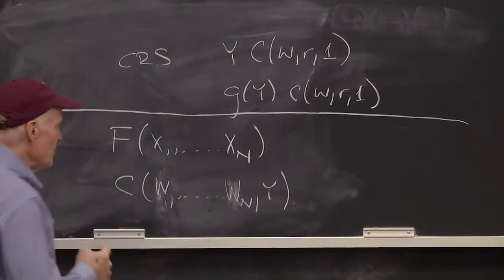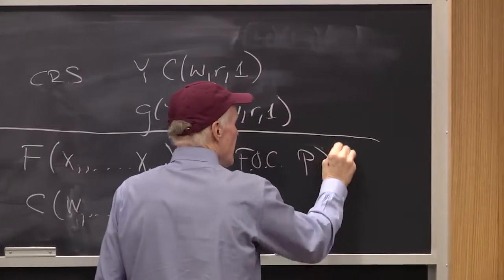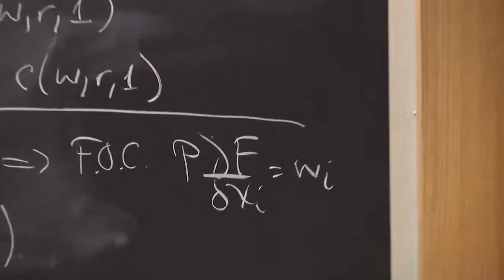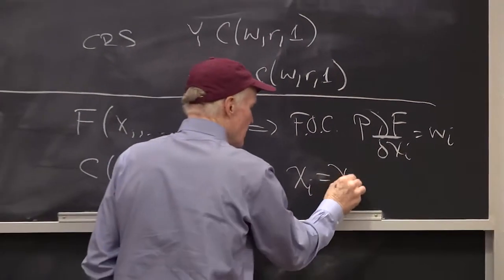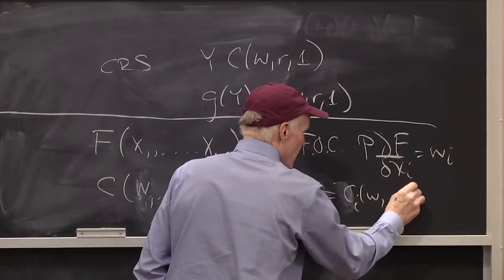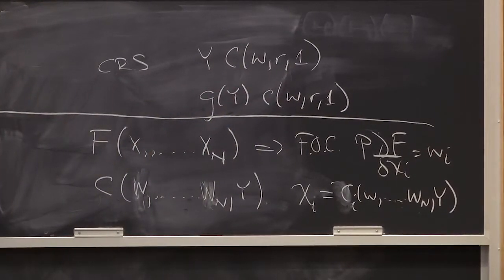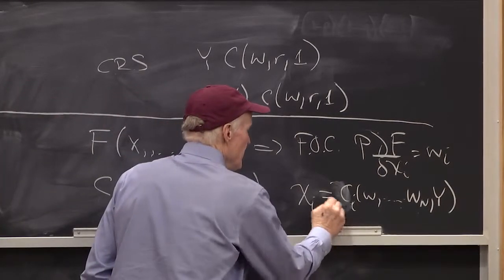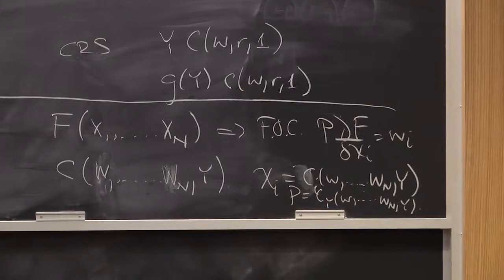Multiple-Factor: The dual approaches to production analysis